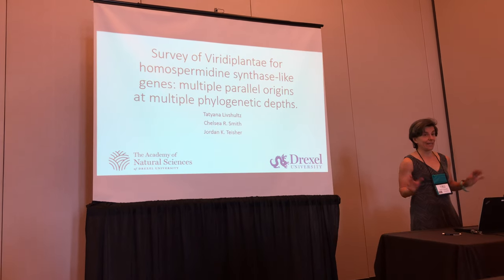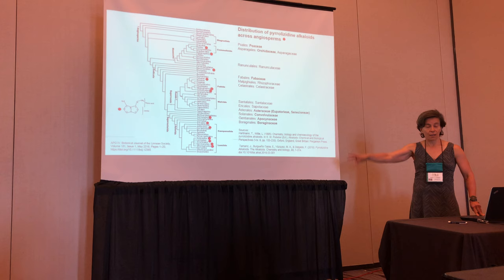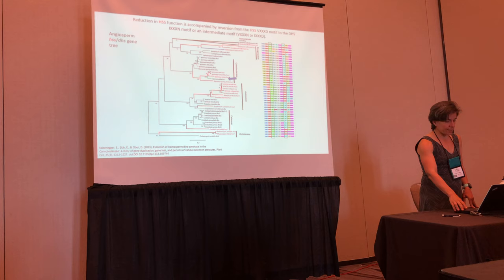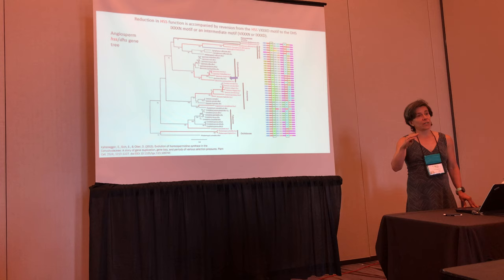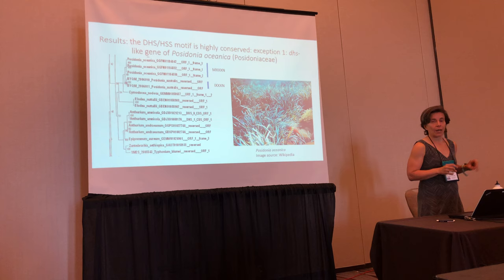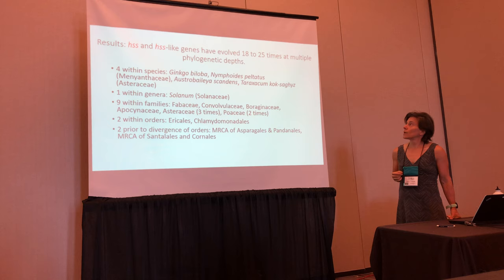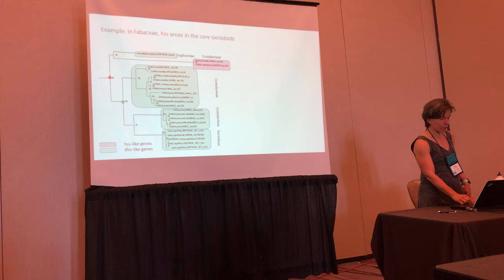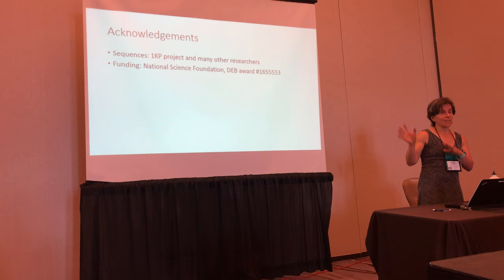Tatyana Livshultz: Survey of Viridiplantae for homospermidine synthase-like genes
Survey of Viridiplantae for homospermidine synthase-like genes: multiple parallel origins at multiple phylogenetic depths
Presentation by Tatyana Livschultz, with coauthors Chelsea R. Smith and Jordan Teisher